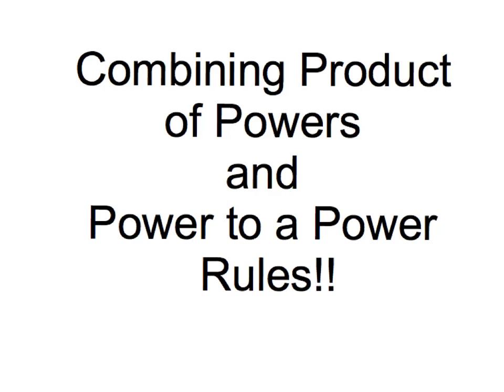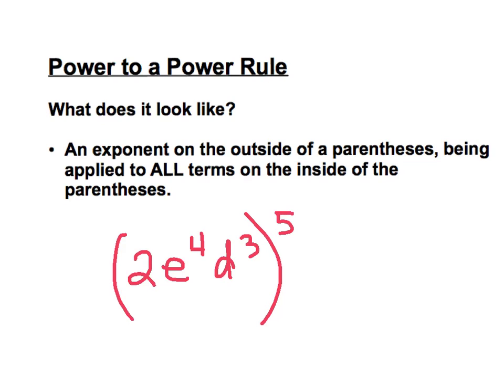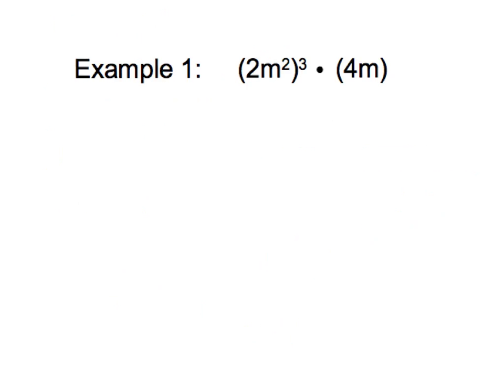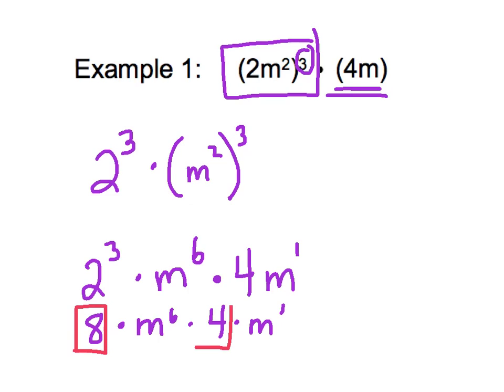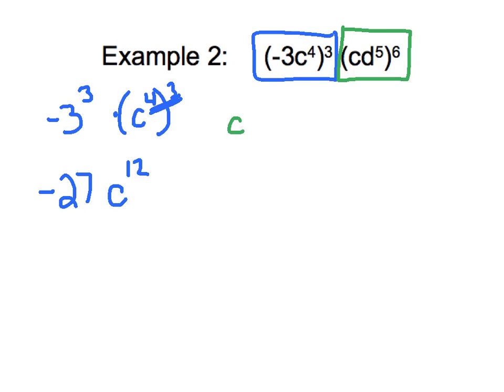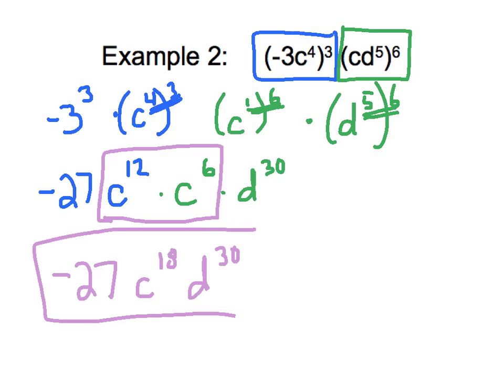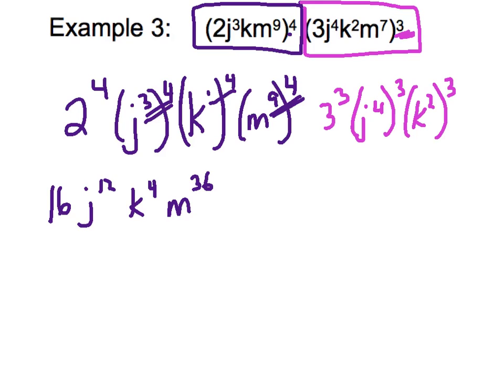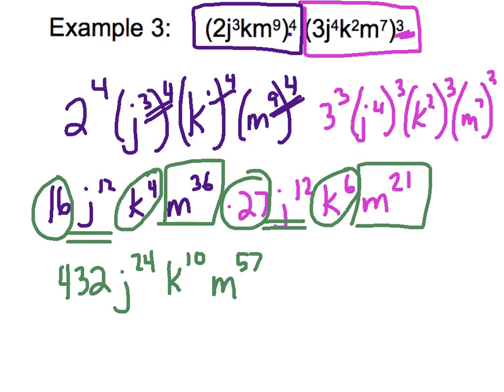Combine Rules of Exponents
combining exponent rules